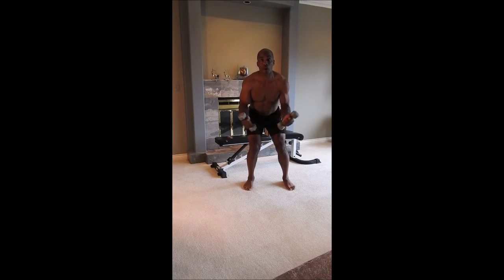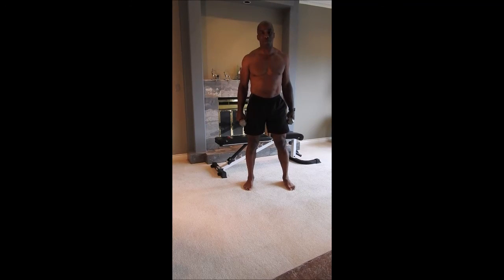Aug 6 W lat raise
This is a very important exercise for shoulder strength and stability. It works your external rotators which are critical for maintaining proper function of the rotator cuff and the entire shoulder complex.